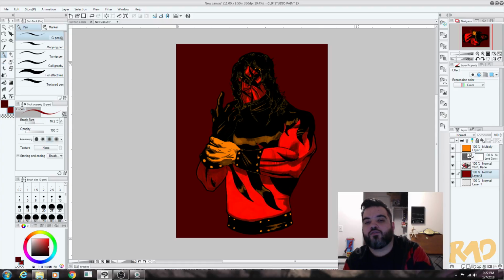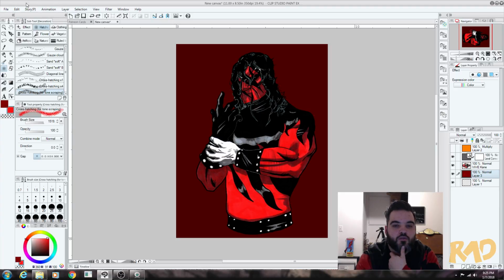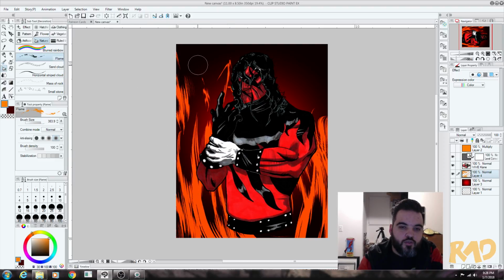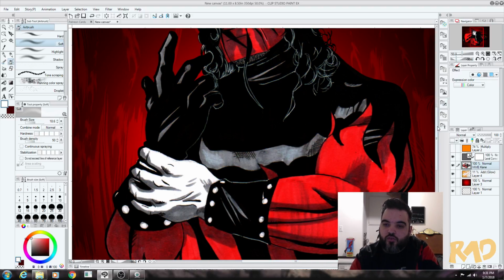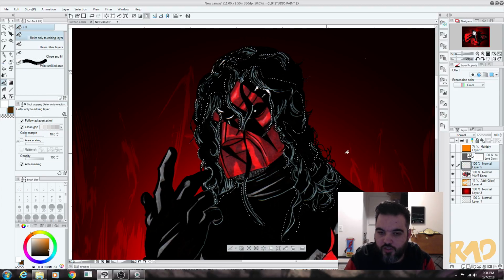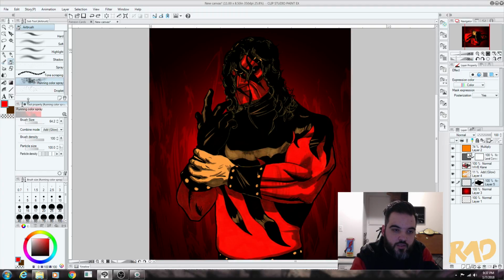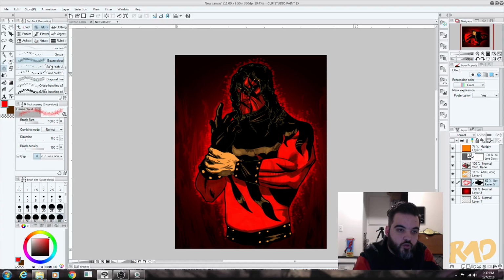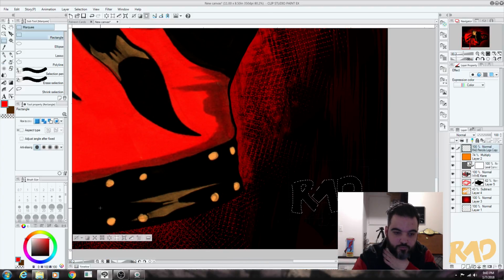Kane Digital Painting Part 2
Hey this is sorta strange. As I was going through my videos to sort them out for the COPPA rules, this Kane video popped up. Well now that I'm no longer on that site I'll throw it up for everyone to watch!
These videos were made back in January 2018, before I had a grasp of everything that can be done with my art video recording.
Here is part 2 of the process.

You can also follow me throughout my other outlets like